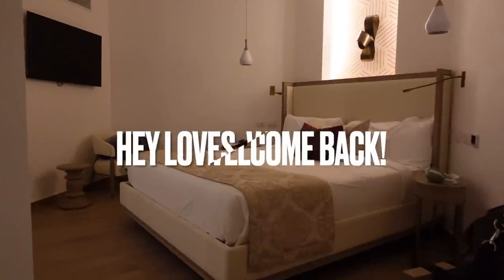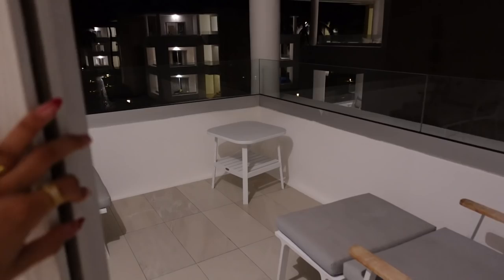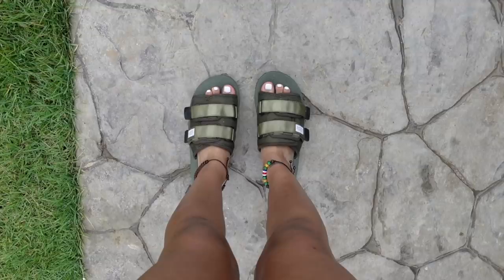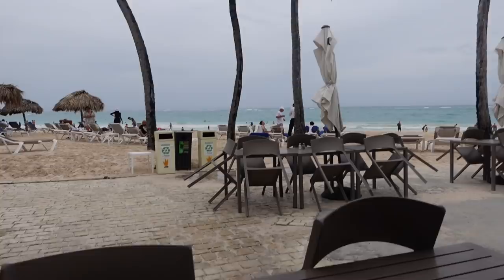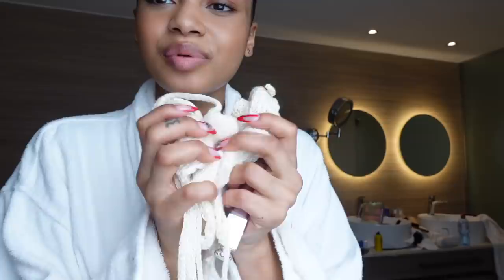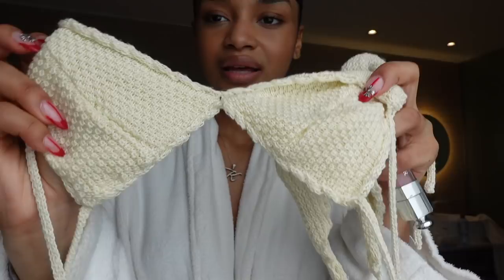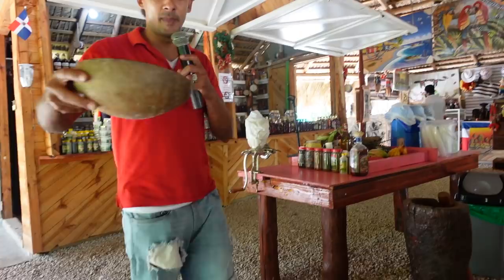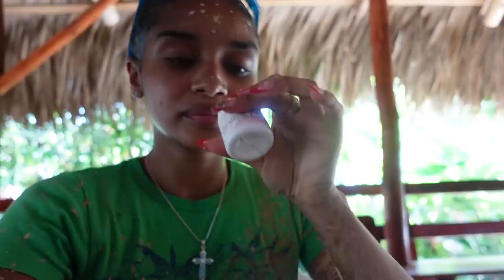DOMINICAN REPUBLIC VLOG | 6KENZA